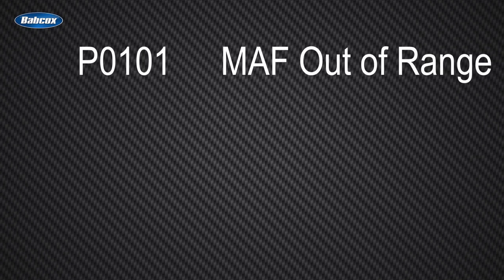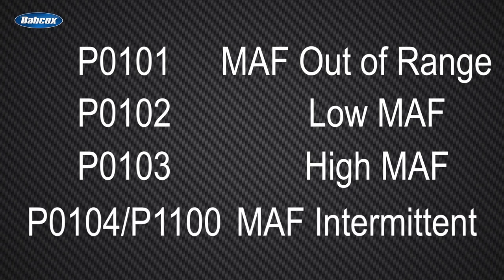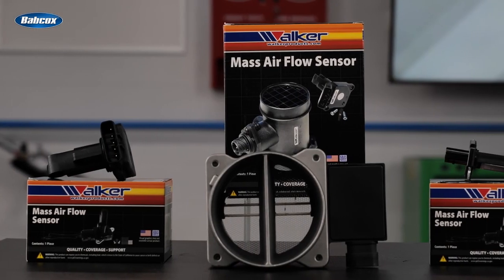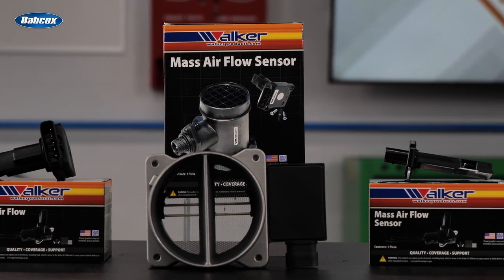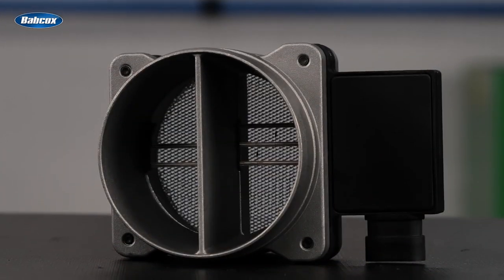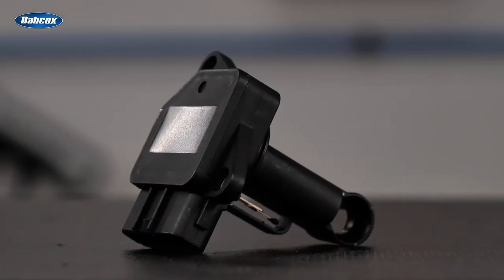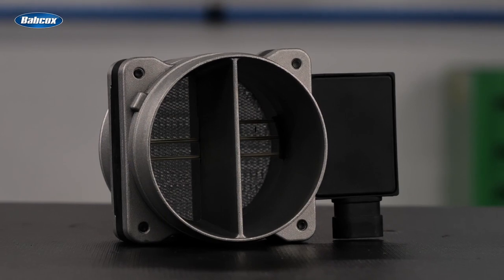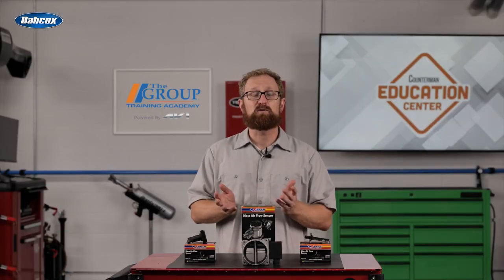Selling Replacement Mass Airflow Sensors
For an engine-management system to precisely control the air/fuel ratio, it has to be able to determine the exact properties of the air entering the engine. The majority of vehicles on the road rely on a mass airflow sensor for this information.